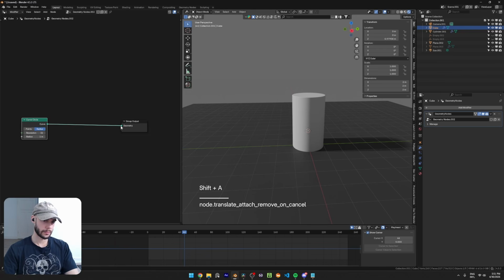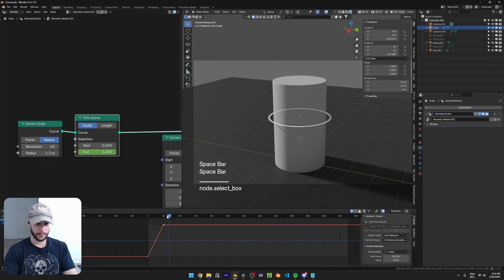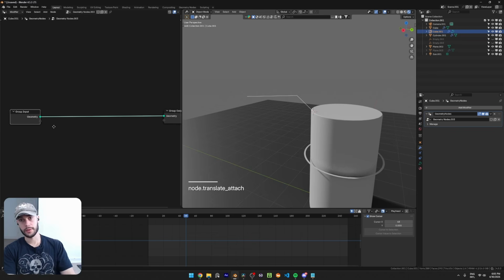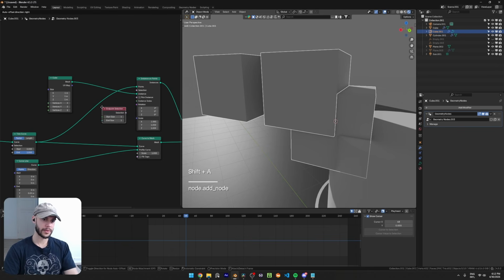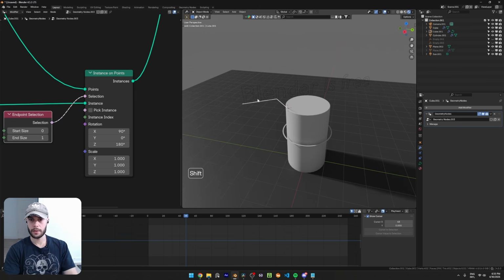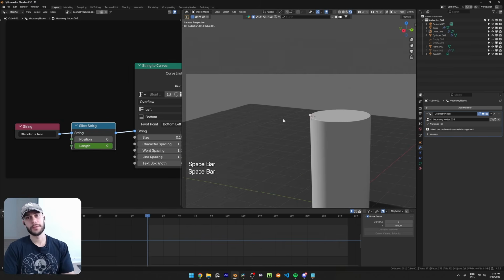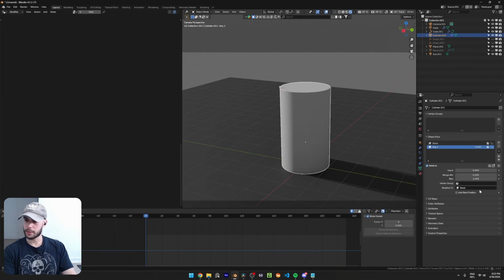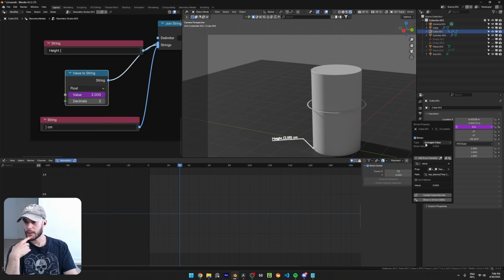2D Callouts Inside Blender - Motion Graphics using Geo nodes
In this video we will go through the many techniques to create 2d callouts inside your 3D scene leveraging the power of geometry nodes.

00:00 Intro
00:24 Level 1 - Simple circle around geometry
04:17 Level 2 - Editable call-Out
06:42 Level 2.1 - Add detail at the end of the curve
09:05 Level 3 - Adding text we can animate easily
13:11 Level 4 - Using drivers to animate text
17:52 Outro